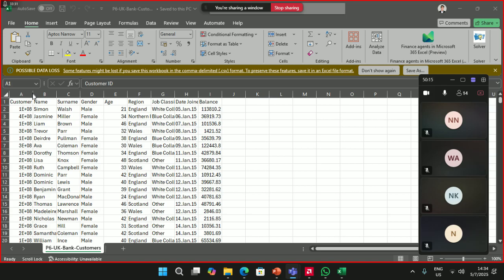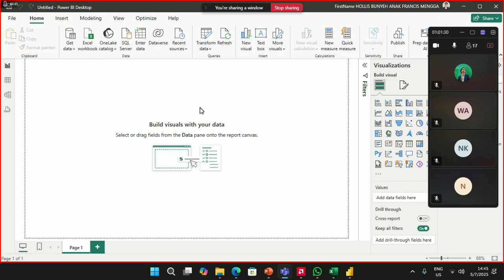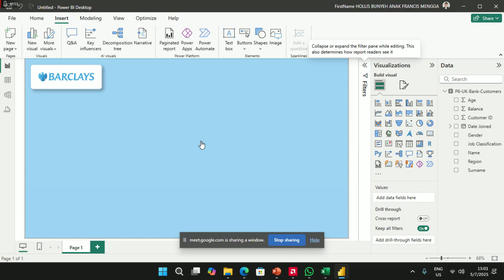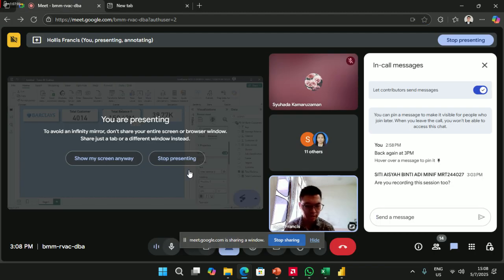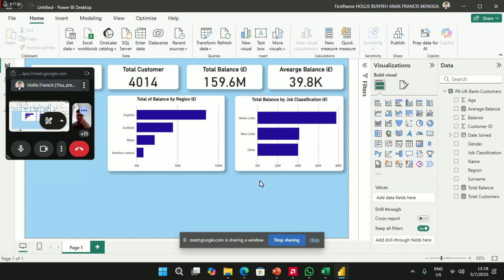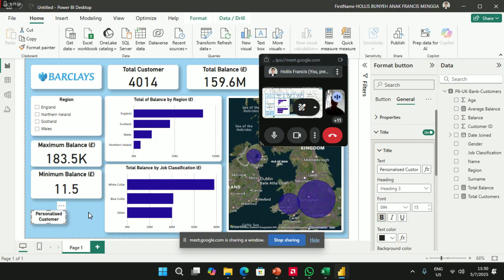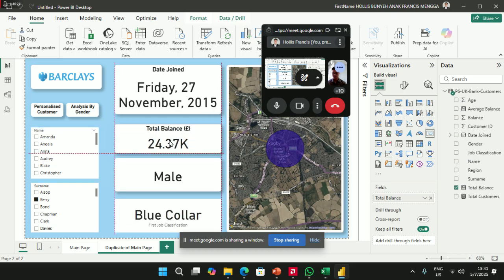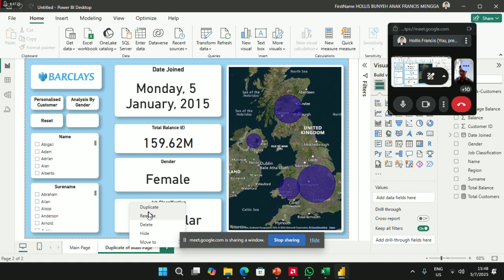Microsoft Power BI Online Workshop #1